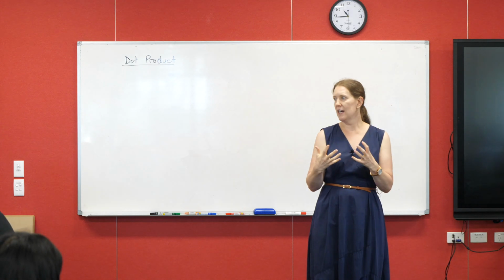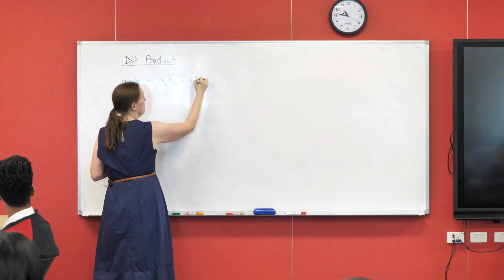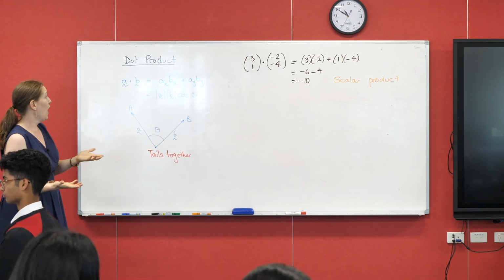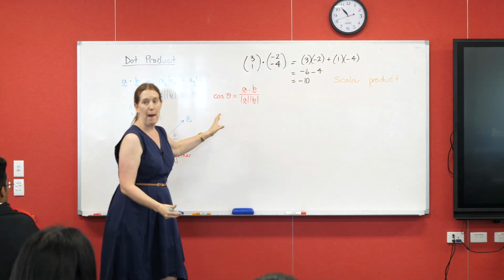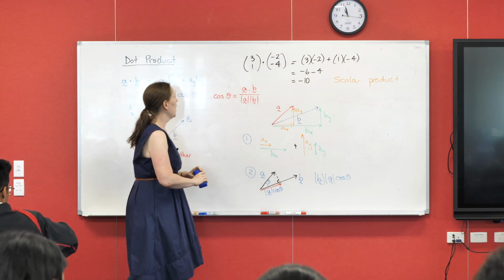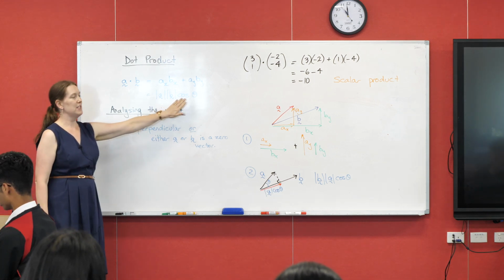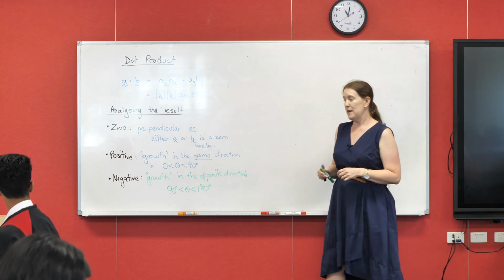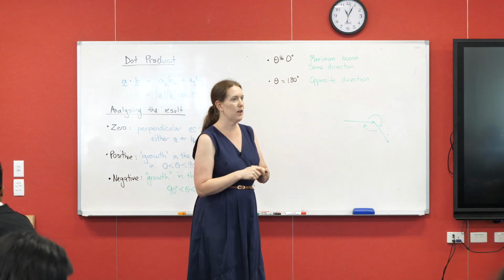Dot Product Basics